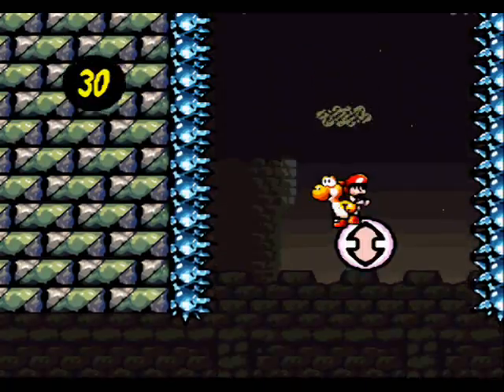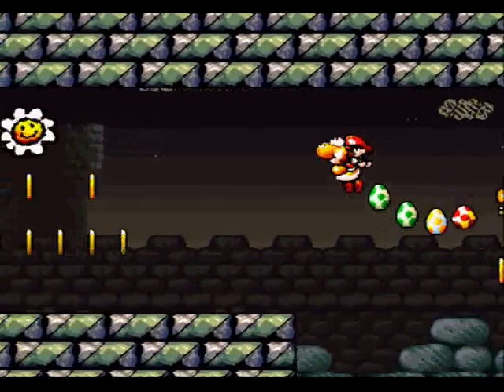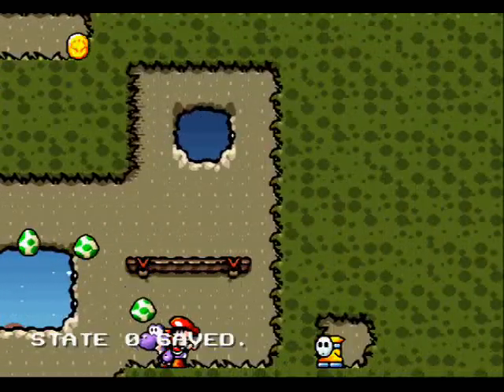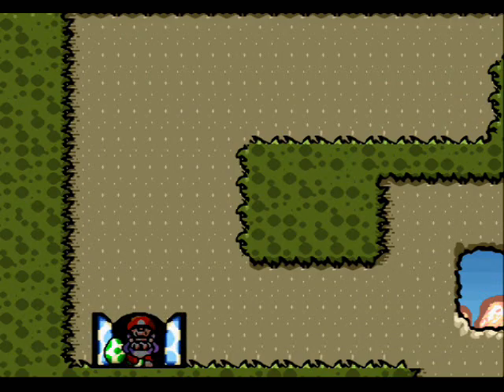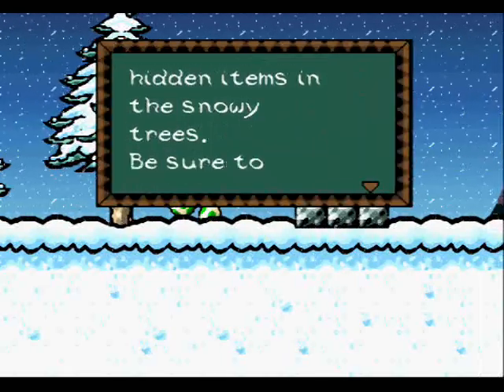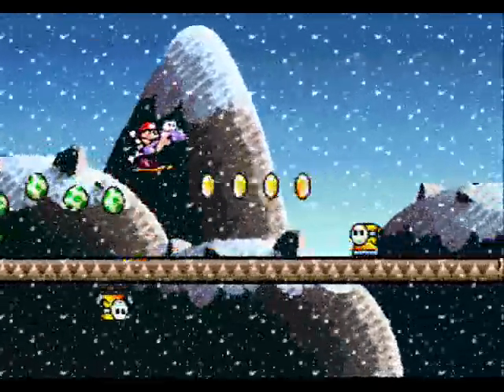SMW2+ - 5 - W.A.C.K.Y.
guess what! Another red coin!